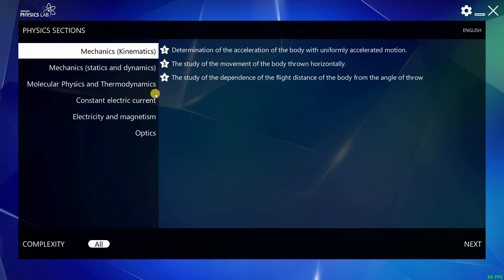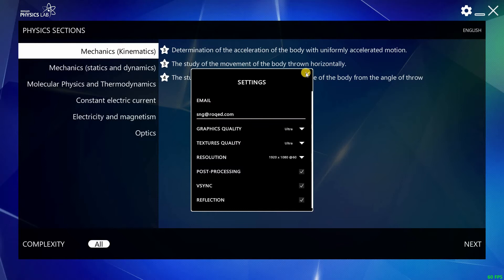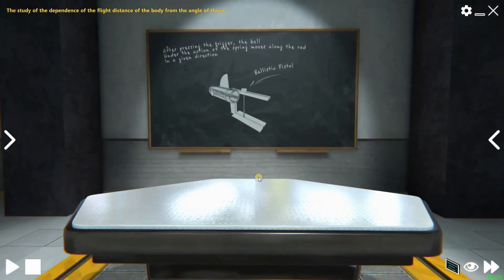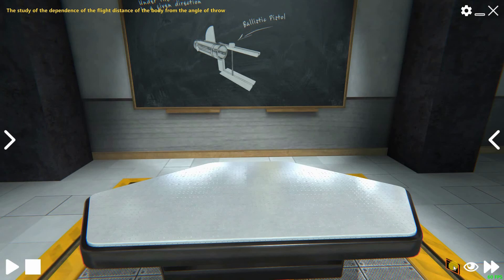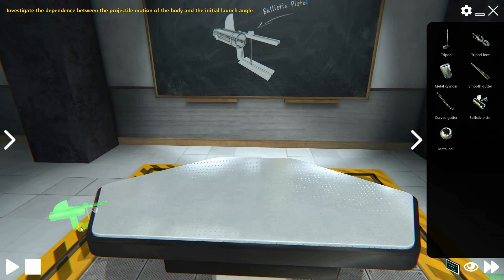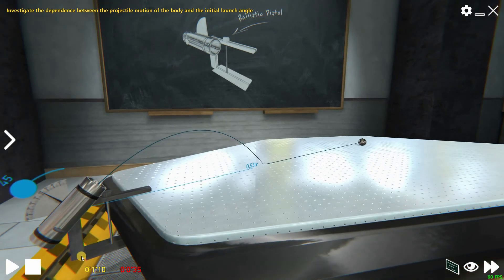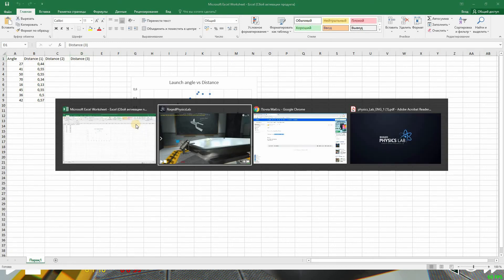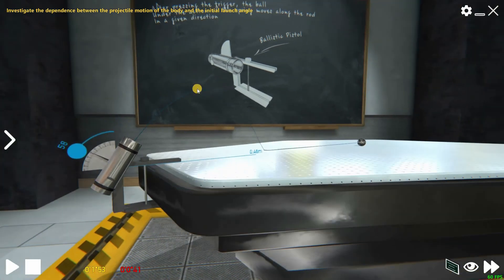ROQED Physics Tutorial #2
Welcome to the ROQED physics tutorial lessons.
In this tutorial, we learn how to navigate in the app.